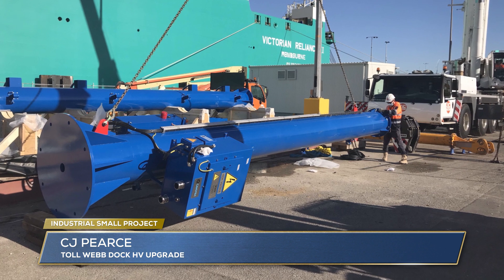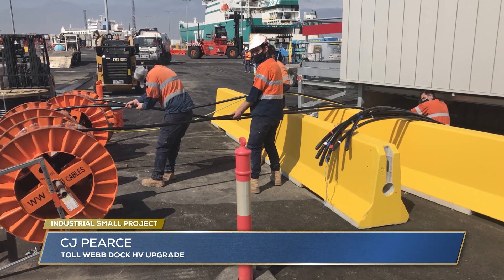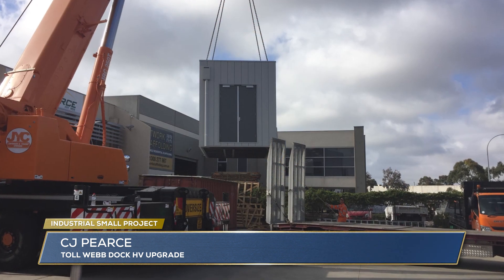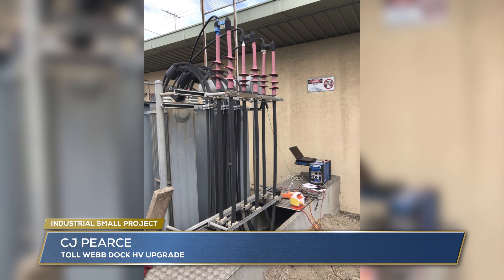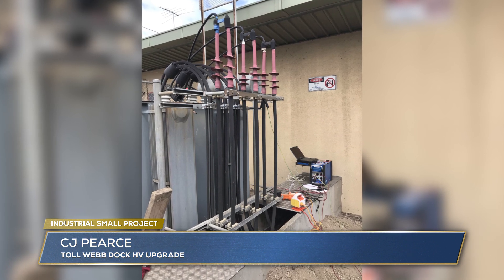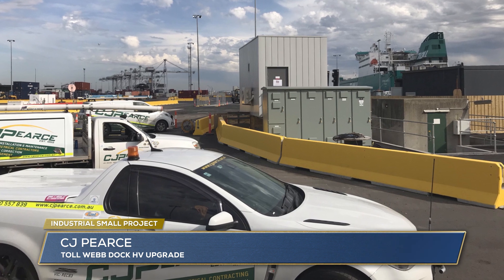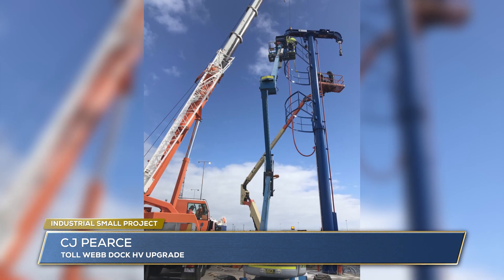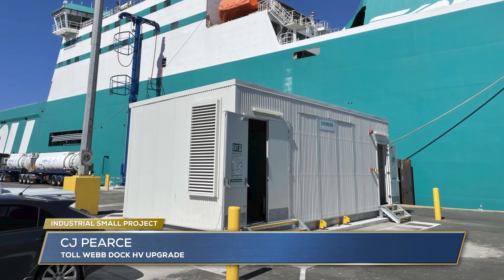CJ PEARCE - TOLL WEBB DOCK HV UPGRADE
NECA VIC 2020/2021 EXCELLENCE AND APPRENTICE AWARDS - INDUSTRIAL SMALL PROJECT